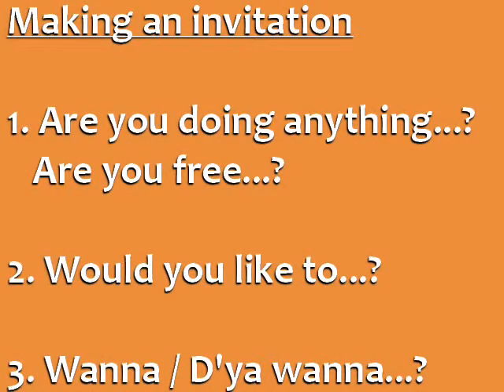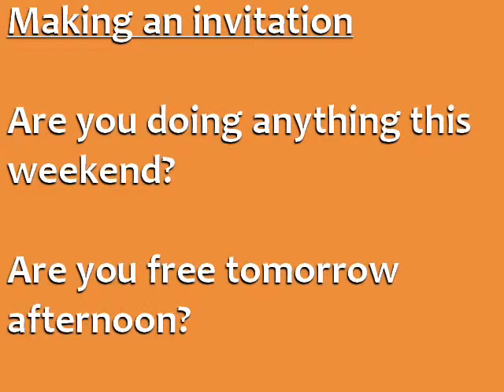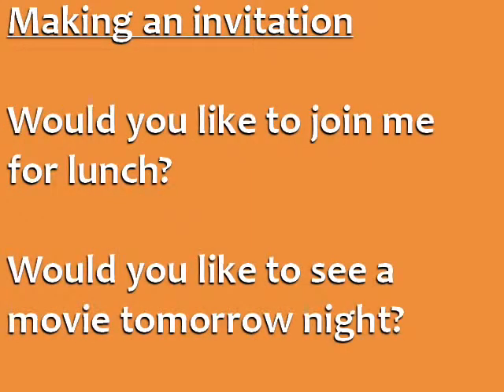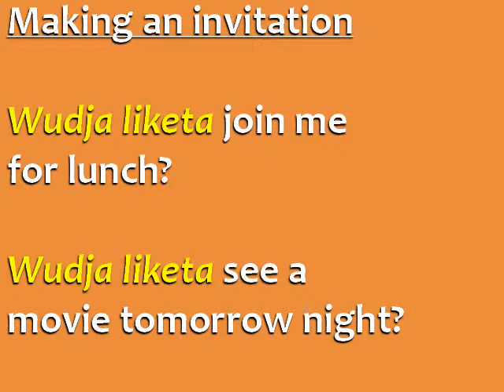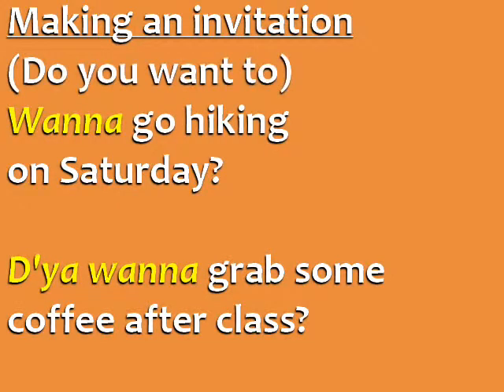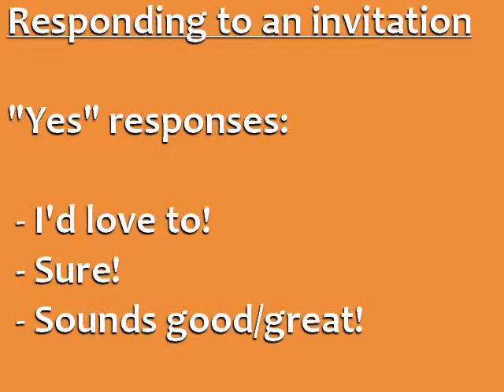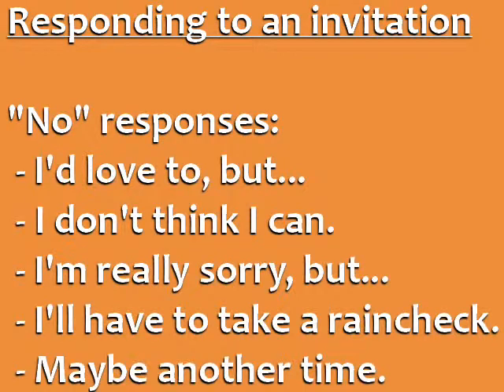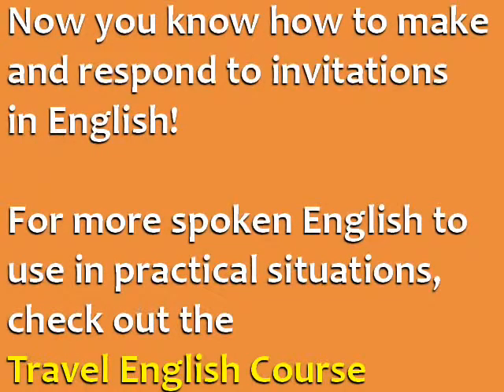Practical English Speaking - Phrases for Invitations